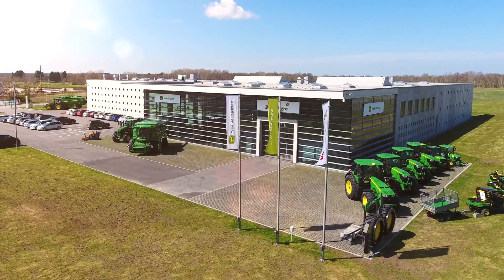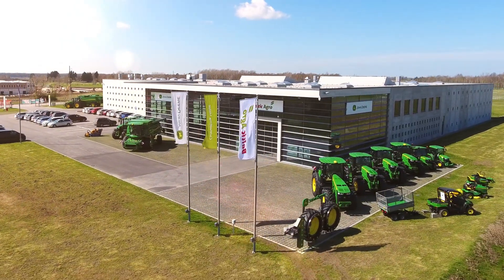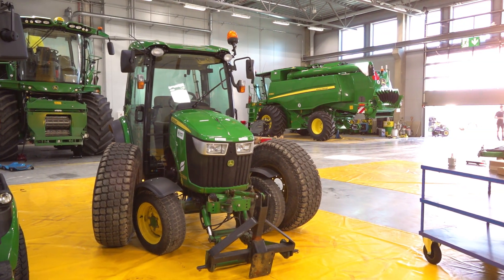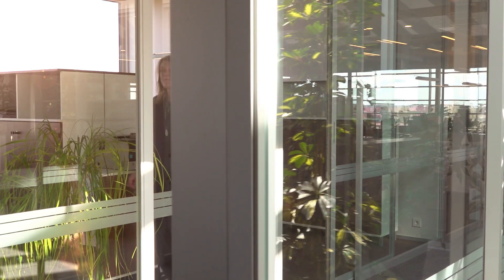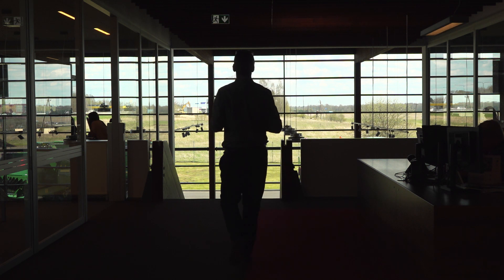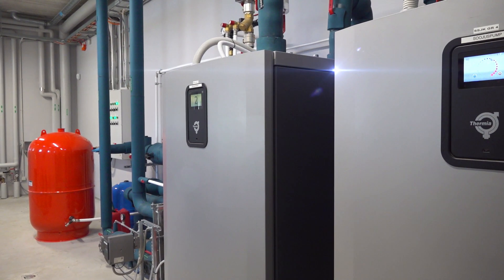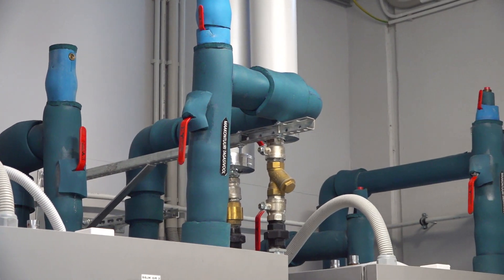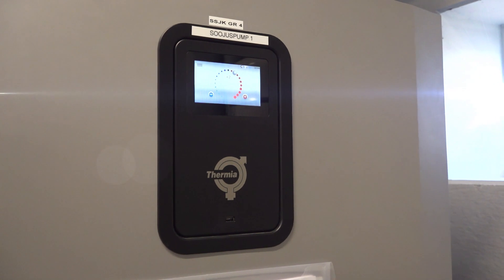The John Deere dealer in Estonia benefits from geothermal technology.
John Deere agro machinery for green farming powered by green and renewable technology.

Baltic Agro Machinery, the John Deere dealer in Estonia, is now benefitting from geothermal technology.